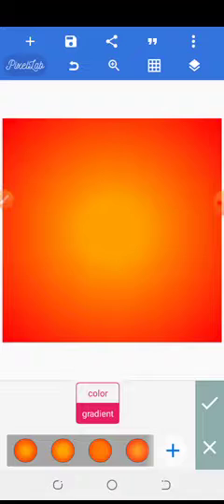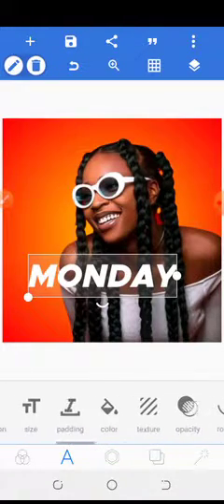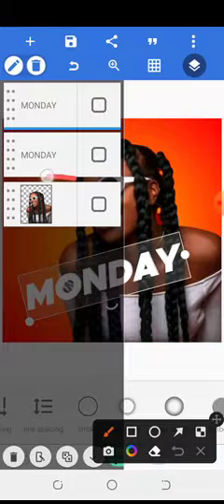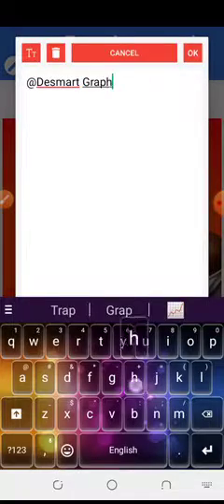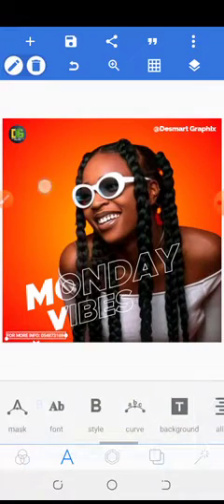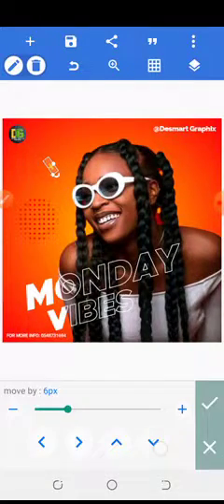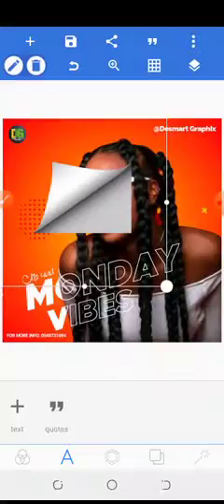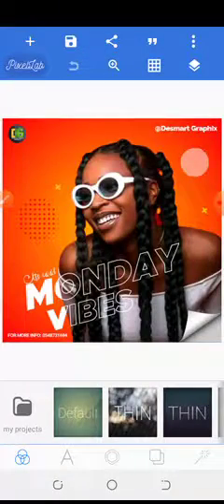HOW TO DESIGN A SIMPLE FLYER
WELCOME TO DESMART GRAPHIX.
This Channel was therefore created to help people who are ready to learn Graphic Design well and be skillful in it.